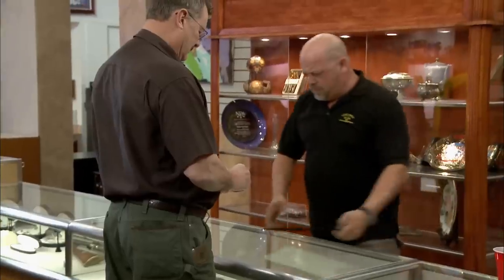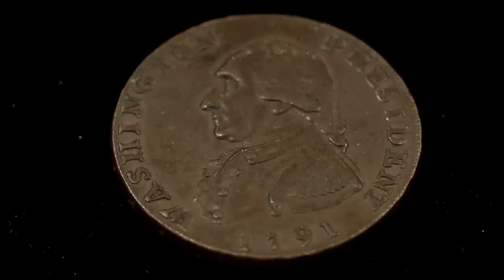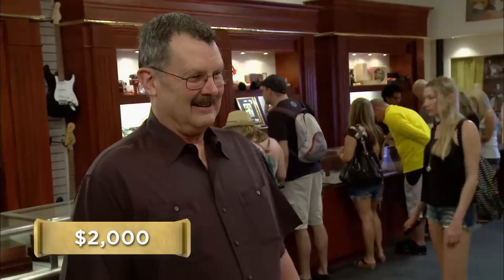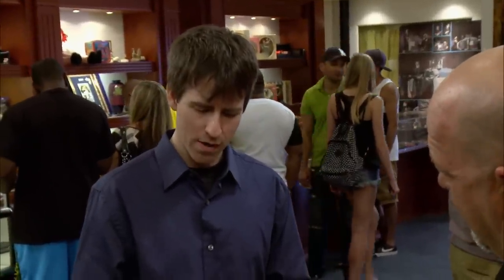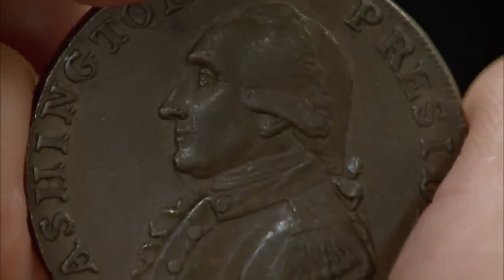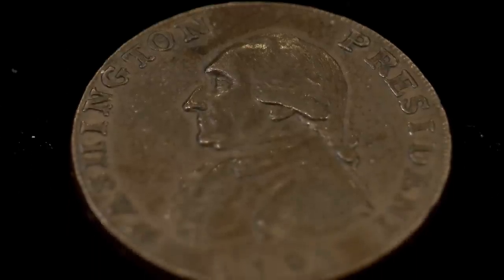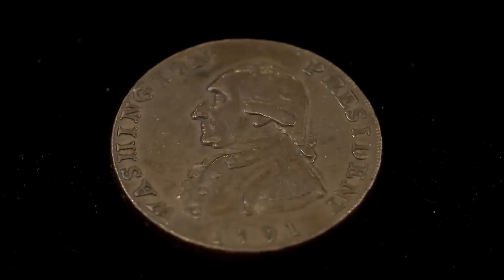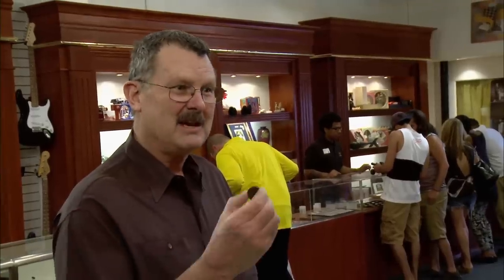Pawn Stars: American One-Cent Coin Is Neither American nor a Coin (Season 10) | History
A gentleman brings in an American 1-Cent coin made in England in 1791, a year before the American mint came into existence, in this clip from Season 10's episode, "Mr. Cool".